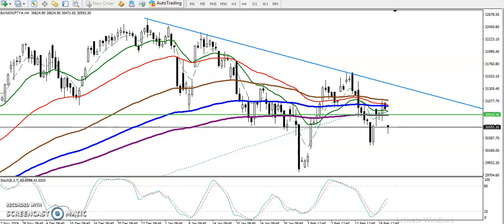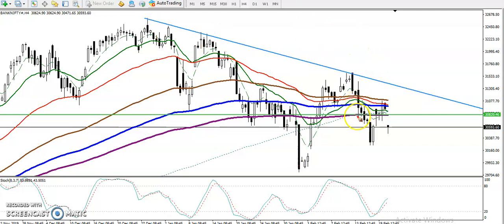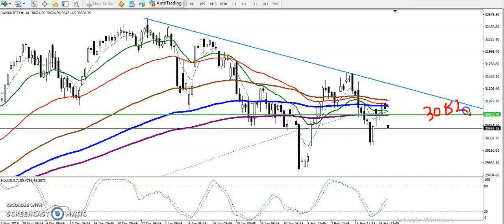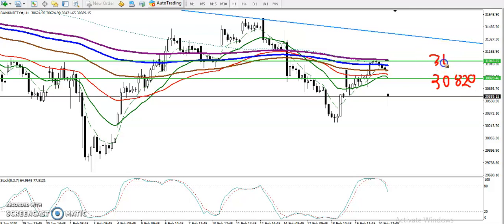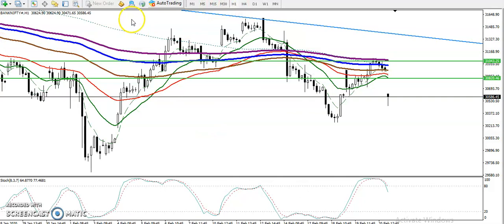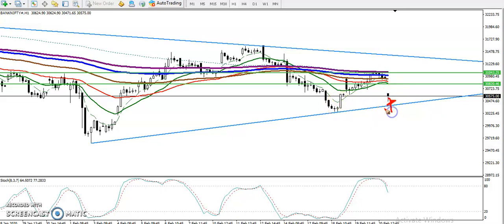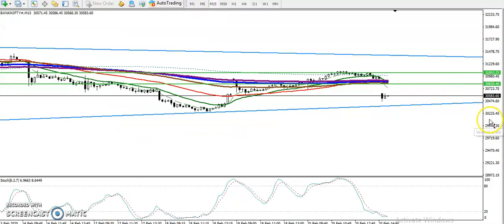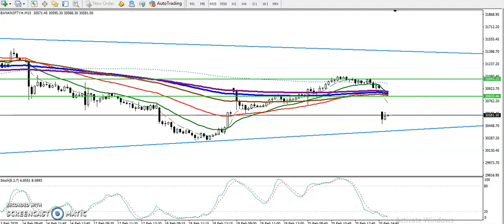Bank Nifty Analysis | Alice Blue | Market Talk